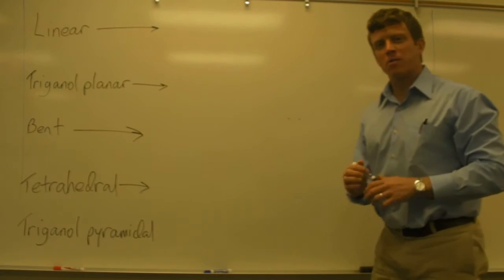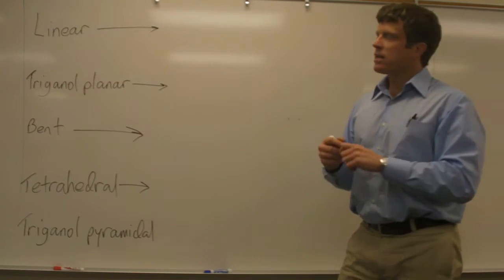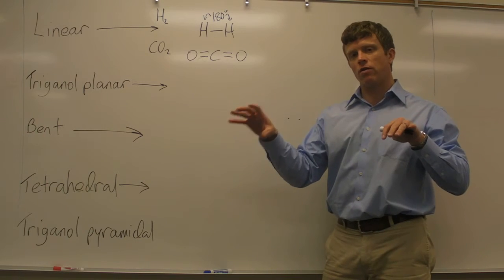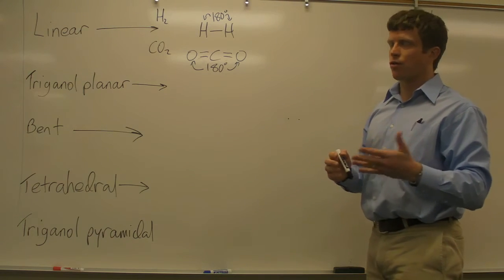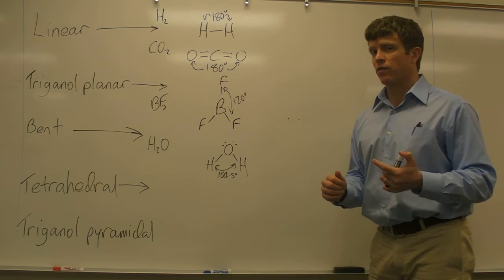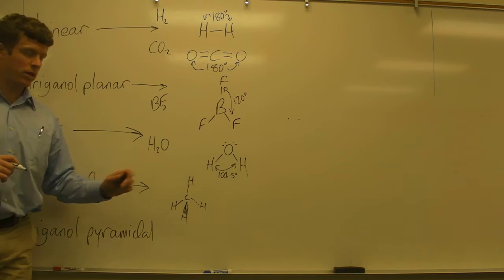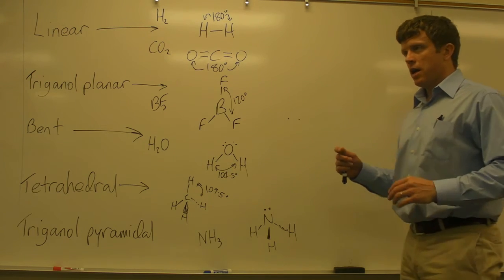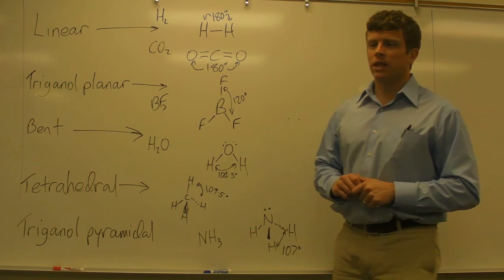VSEPR 3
This video contains information about the different molecular shapes